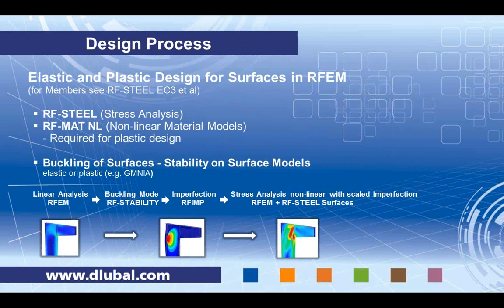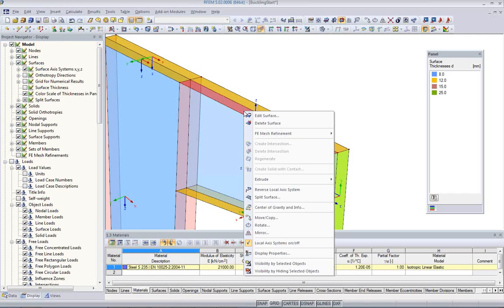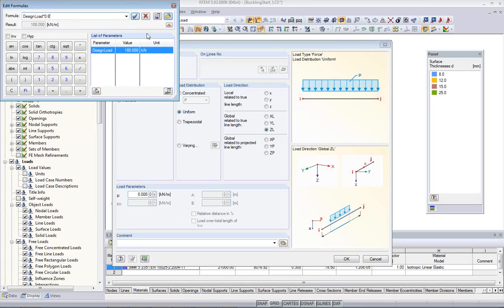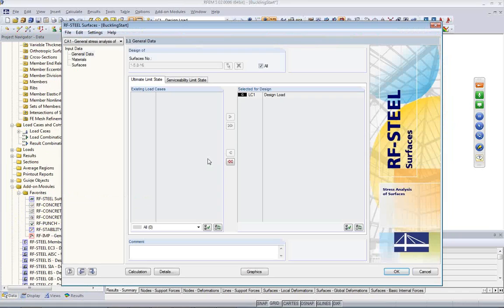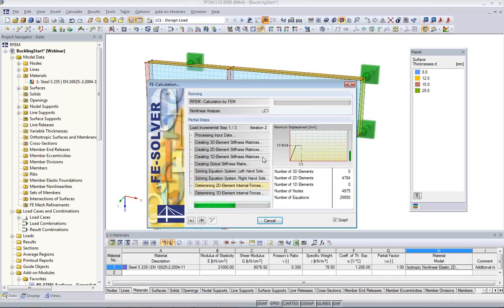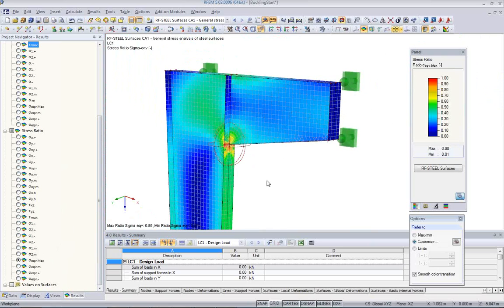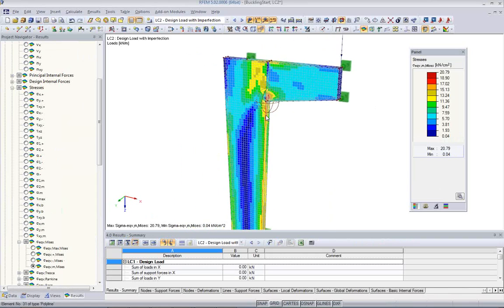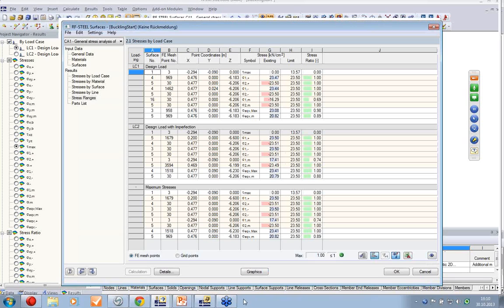Webinar: Advanced Steel Design Using RFEM 5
This webinar will demonstrate advanced options to anlayze steel details in RFEM.

Content:
- How to Model Steel Details in RFEM
- Meshing
- Elastic and Plastic Design Options